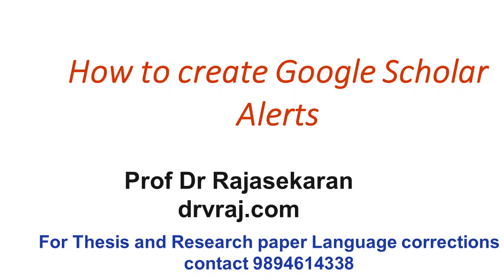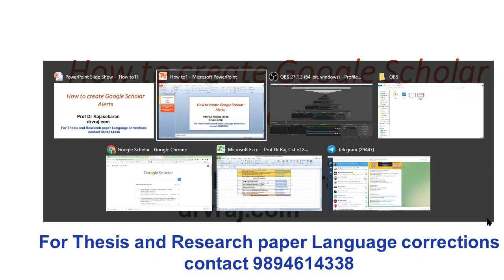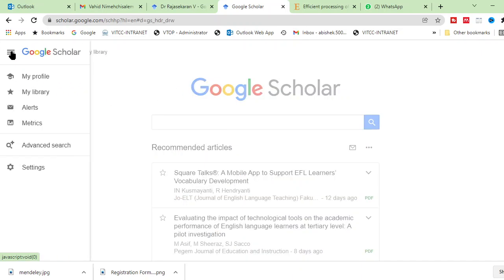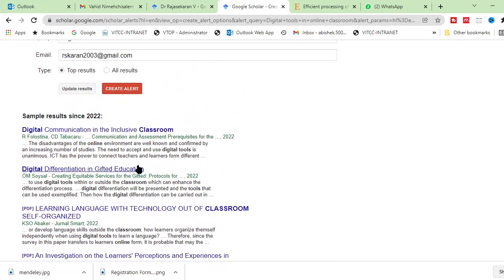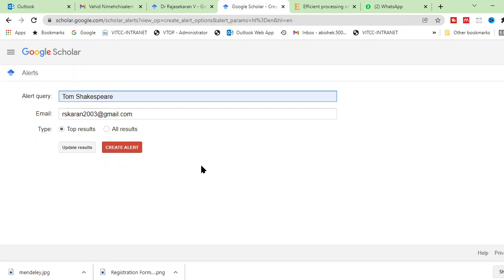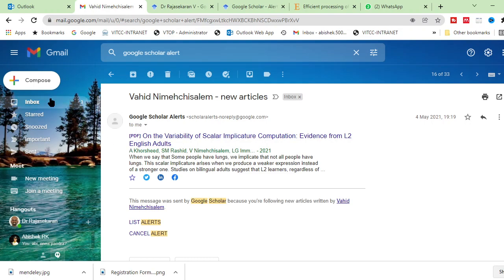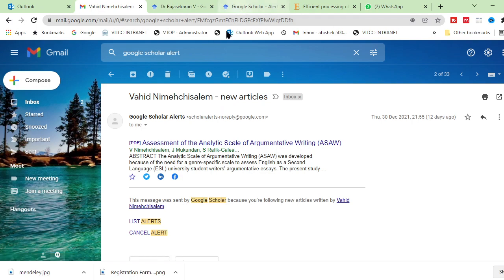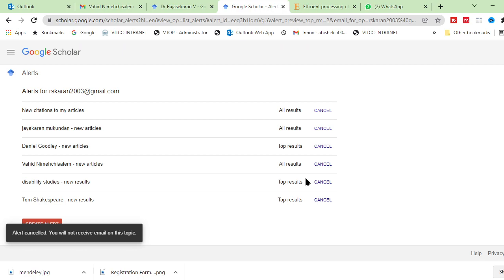How to create Google Scholar Alerts | Stay updated in your field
Google scholar alerts enable you to know what is happening in your field and it is very essential for every researcher.
Google scholar alerts enable you to receive notification to your mail whenever new paper is published on the area where you have created alerts.